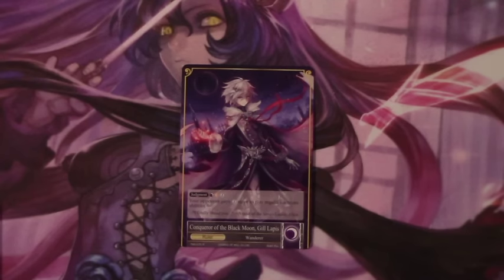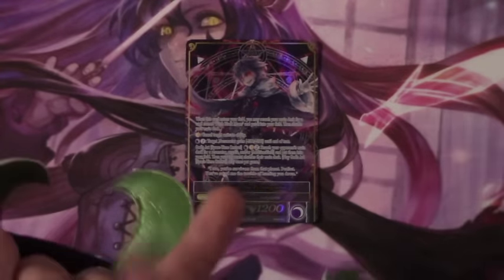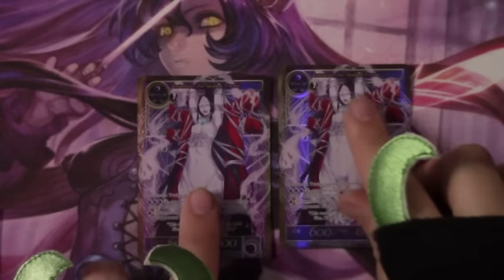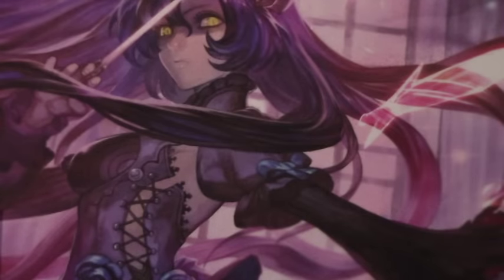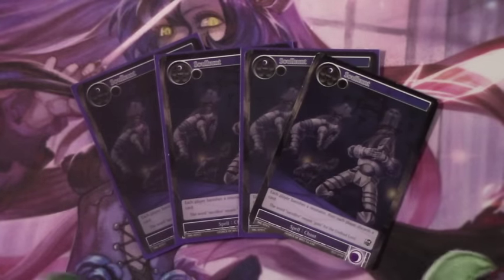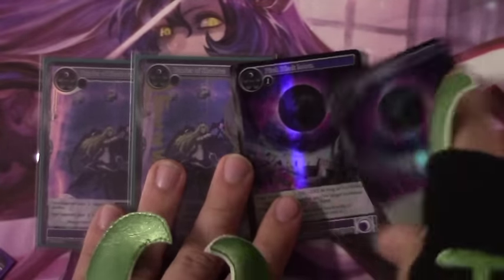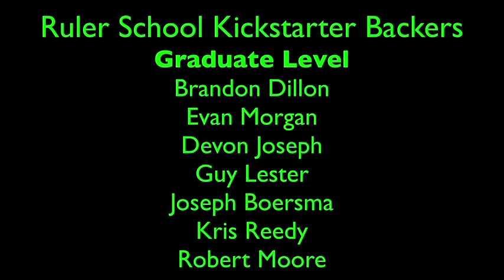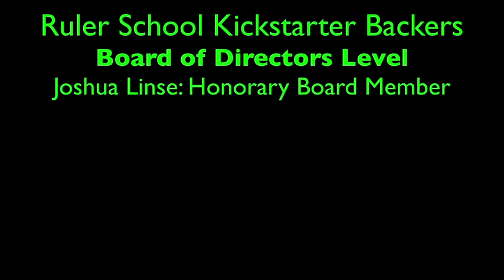Force of Will (TCG) Deck Profile: Black/Blue Primo Control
Hey there gang! This is the deck profile for the Blue/Black Primo list that Nick designed and ran on Wednesday.

Ruler:
Conqueror of the Black Moon, Gill Lapis/Gill Lapis, the Primogenitor

Stones:
4x Magic Stone of Dark Depths
4x Black Moons Memoria
2x Magic Stone of Moon Shade

Resonators:
4x Cheshire Cat, the Grinning Remnant
2x Izanami, the Sealed Terror
4x Fallen Angelic Destroyer, Lucifer
2x Mephistopheles the Abyssal Tyrant
1x Arthur, the Dread Lord of Vengeance
1x Valentina, Puppet Monarch

Spells:
4x Soul Hunt
3x Stoning to Death
2x Spiral of Despair
3x Scorn of Dark Alice
2x Space Time Anomaly
2x Space Time Collapse
2x Barrier of Shadows
2x Pitch Black Moon

Regalia:
4x Laevatein, the Demon Sword
3x Deathscythe the Life Reaper

Video Opener
"RavenProDesign"